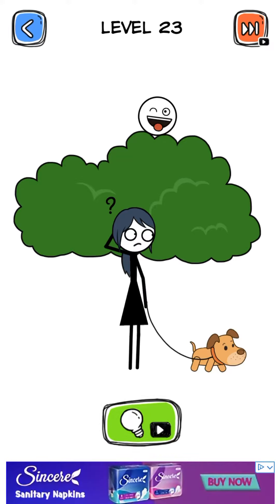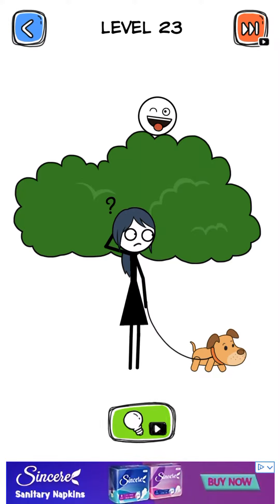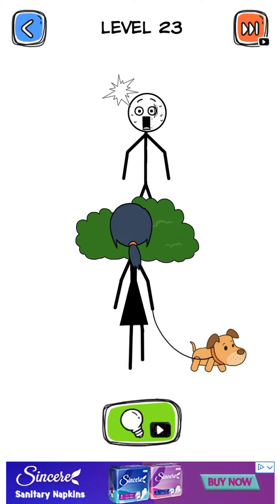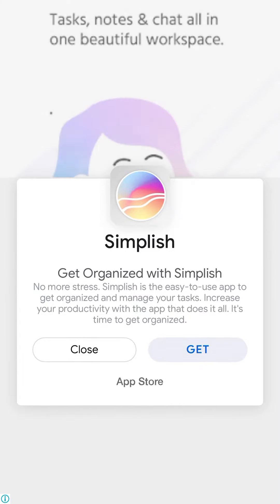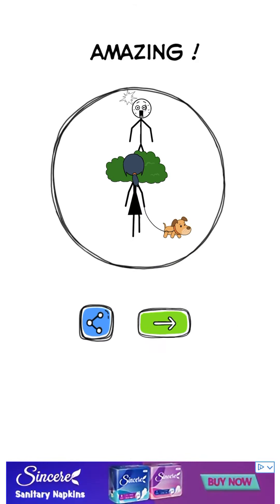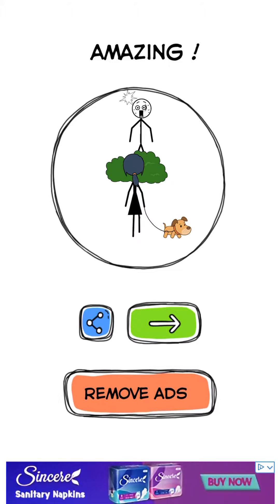Make me angry Level 23 answer - Gameplay Solution Walkthrough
Level 23 of Make me angry: can you? game solution answer gameplay walkthrough.

Using your brain and find ways to tease the guy in the game, each level will bring you joy and excitement whenever you make him angry. Each level is a different puzzle, your task is simply to find a way to pass each level and then you have a smile on your lips.
Various puzzles and difficult tests will challenge your mind.
Train your logic, memory, intelligence, problem-solving skills, and creativity.
Think you’re smart enough to solve all these tricky puzzles?